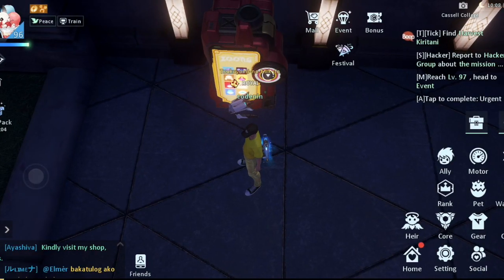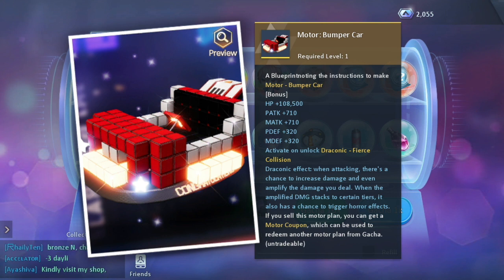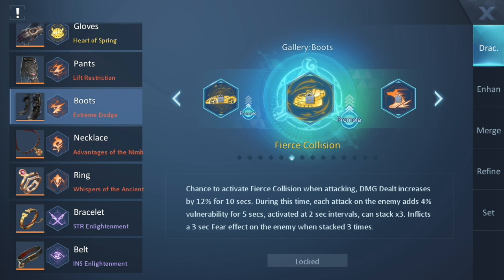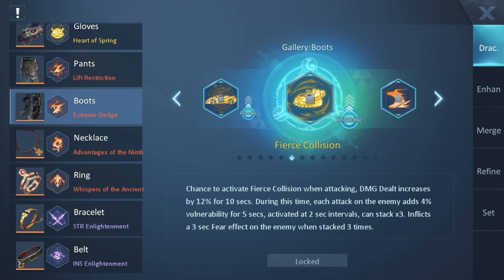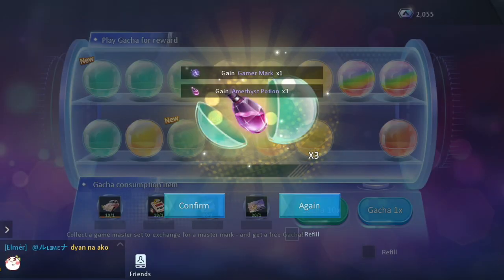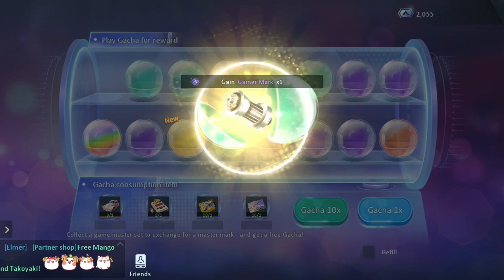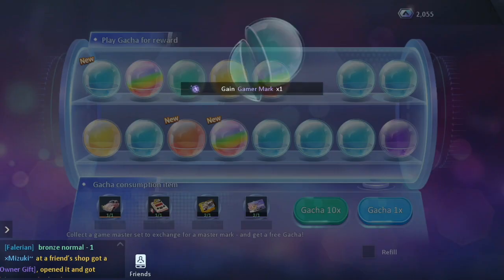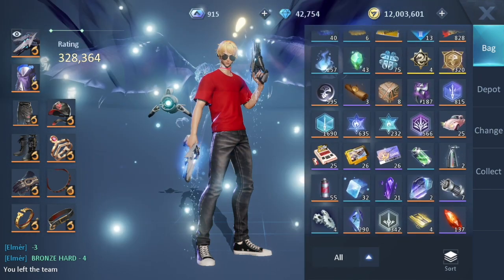Dragon Raja - New Gacha Motor! Bumper Car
Let's see what's good about this gacha and if we can get one!

Dragon Raja SEA brings you more of imagination! No matter starting a romantic life with your soul mate, building a dream house, or being a dragon slayer with teammates, making friends from all over the world, you can lead a second life here! Dragon Raja SEA creates an immersive open world through the use of cutting-edge technology and stunning graphics, where you can raise your babies with beloved one and challenge yourselve on real-time battlefields.

Best Competitive Game of Google Play 2020 in SEA
The Most Anticipated Game award — Unreal Open Day 2019
16th IMGA Awards Best Game For 5G

It’s time to compete in TOURNAMENT. The stage to show your talents is set up for you. In the team of 5, real-time fair PVP brings you great experience of immersive and exciting battle! Make your team stand out in 7-week knockout contests to get win abundant rewards. No matter being a bystander, or fighting in the competition, you can’t miss TOURNAMENT this summer! You can get rewards by signing up. Top 4 teams will also get Dragon Raja SEA Art Book of limited edition!

GIGANTIC OPEN WORLD
Many landmark locations around the world have been recreated in Dragon Raja SEA for you to explore and travel!
With the open storyline, different dialogues with NPCs based off of your own choices, give you the power to change the very world. You can also take a selfie with your favorite characters anytime anywhere!

STUNNING GRAPHICS
Day or night, sunshine or rain, you can explore the world of Dragon Raja SEA freely!
With simulated physical collision system and optical motion capture technology to deliver “smart” environment, it makes you feel like you’re in the real world!

COMPREHENSIVE CHARACTER CUSTOMIZATION
You can create unique characters and dress them whatever you want.
Casual, retro, street, and futuristic are just a few of the styles you can choose from!
It’s even possible to define your characters’ personality through different responses to unforeseen events.

FIERCE REAL-TIME COMBAT
Dragon Raja’s realistic combat and gameplay deliver an electrifying PvP system.
Test your skills in duel or battleground where holds hundreds of players. Or fight for honor and glory through club matches.
PvE system features a multitude of unique bosses and riddle solving, which makes each PvE dungeon a fresh experience.

In order to support high game quality and massive game contents, the file size of Dragon Raja is relatively large. Please note that contents of 3 GB need to be downloaded after the first installation. And another 1.5 GB of art assets need to be downloaded after entering the game.

System version: Android 5.0 or above
RAM: 2GB or more
Free space in the system: at least 6 GB
CPU: Qualcomm Snapdragon 660 or higher